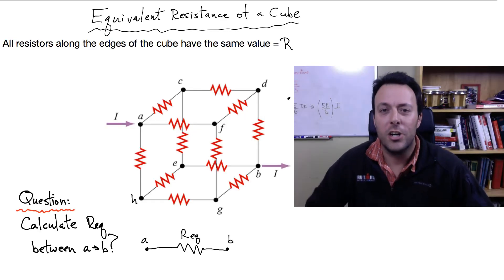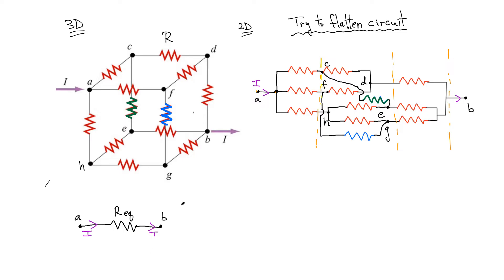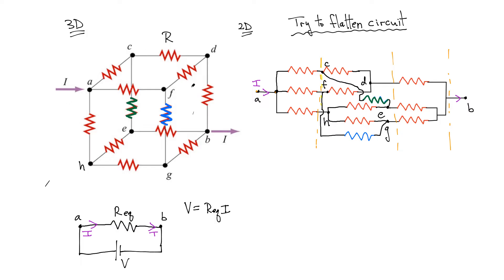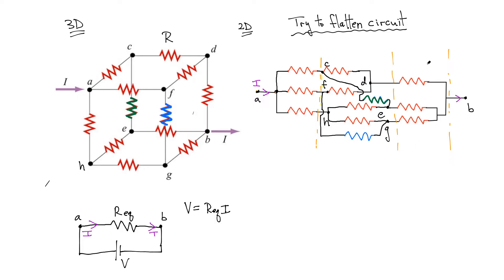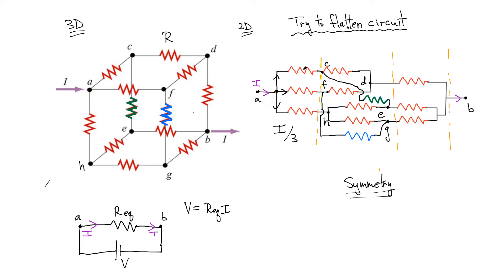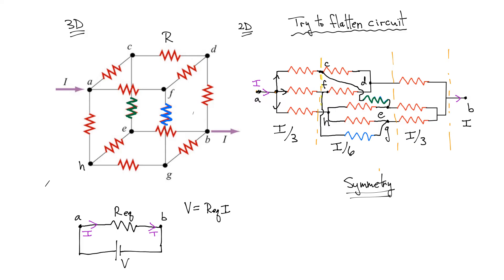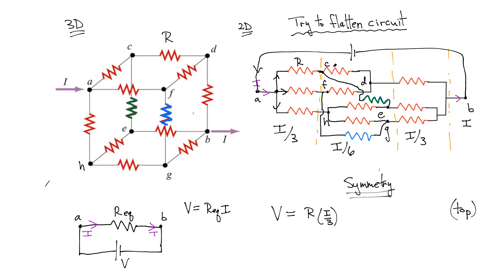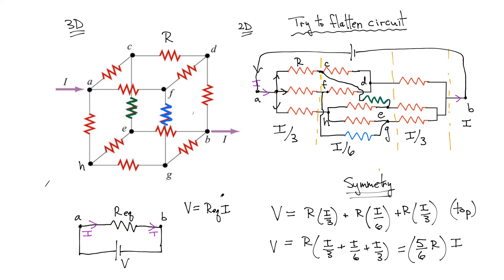Equivalent Resistance of a Cube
Physics Ninja considers a cube which has identical resistor along each edge.  Symmetry arguments are used to find the equivalent resistance of the network.   for more information about Physics Ninja.